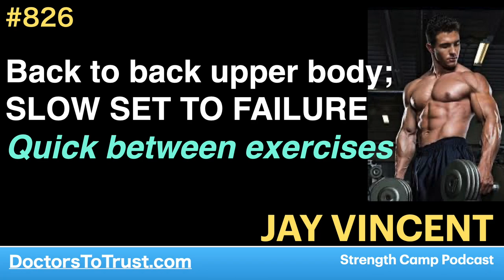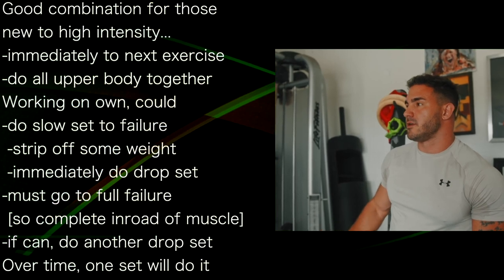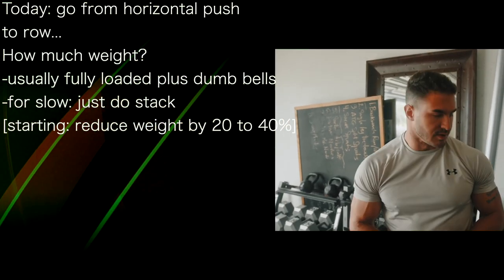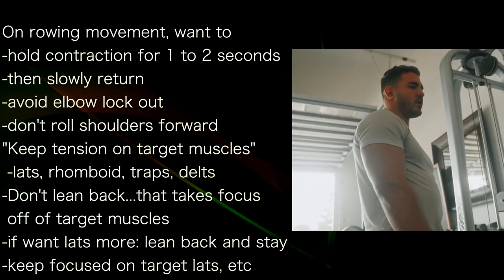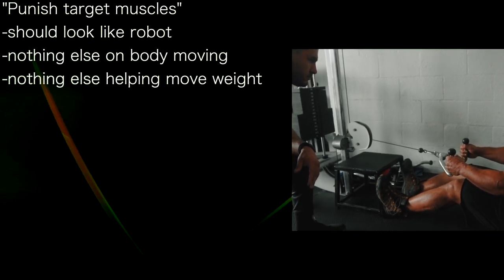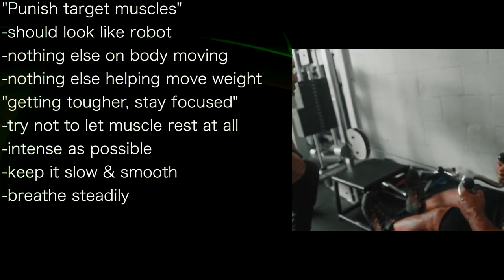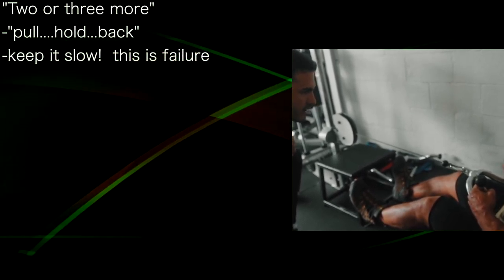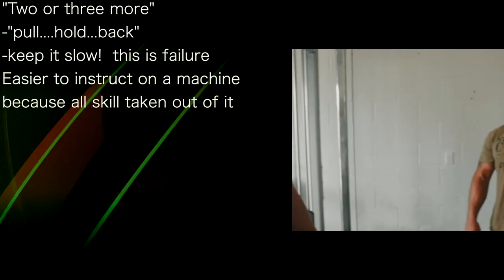JAY VINCENT 7 | Back to back upper body; SLOW SET TO FAILURE Quick between exercises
presents episode 826 | Jay Vincent
Elliott Hulse Strength Camp podcast

Good combination for those
new to high intensity...
-immediately to next exercise
-do all upper body together
Working on own, could
-do slow set to failure
 -strip off some weight
 -immediately do drop set
-must go to full failure
 [so complete inroad of muscle]
-if can, do another drop set
Over time, one set will do it

Today: go from horizontal push
to row...
How much weight?
-usually fully loaded plus dumb bells
-for slow: just do stack
[starting: reduce weight by 20 to 40%]

On rowing movement, want to
-hold contraction for 1 to 2 seconds
-then slowly return
-avoid elbow lock out
-don't roll shoulders forward
"Keep tension on target muscles"
 -lats, rhomboid, traps, delts
-Don't lean back...that takes focus
 off of target muscles
-if want lats more: lean back and stay
-keep focused on target lats, etc

"Punish target muscles"
-should look like robot
-nothing else on body moving
-nothing else helping move weight
"getting tougher, stay focused"
-try not to let muscle rest at all
-intense as possible
-keep it slow & smooth
-breathe steadily

"Two or three more"
-"pull. hold...back"
-keep it slow!  this is failure
Easier to instruct on a machine
because all skill taken out of it